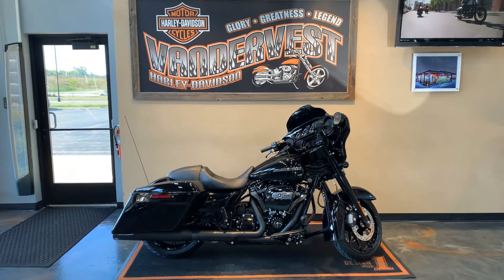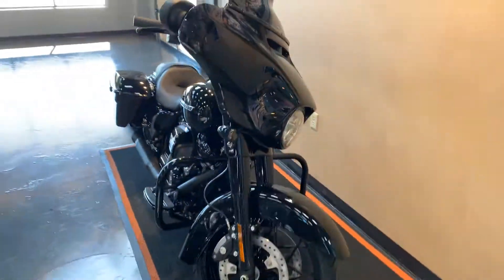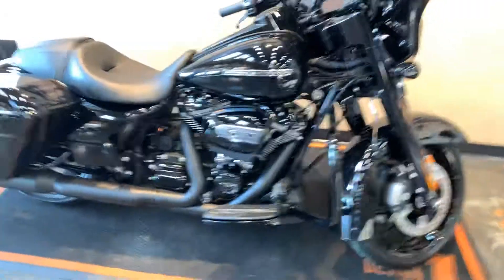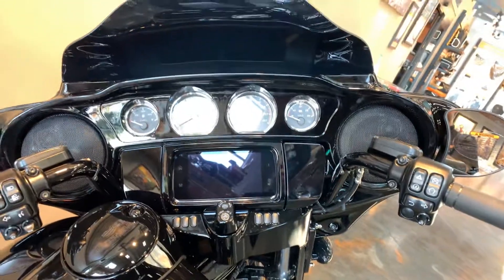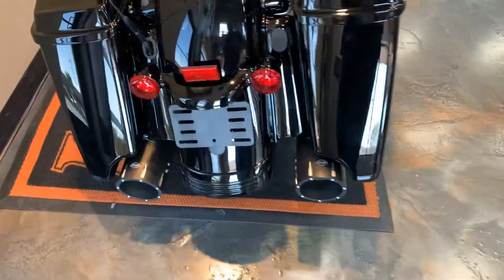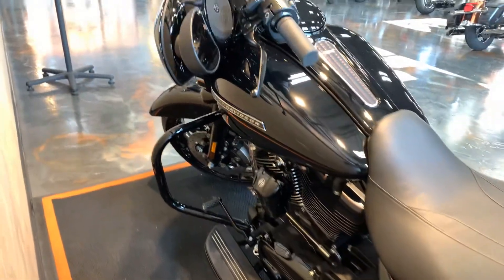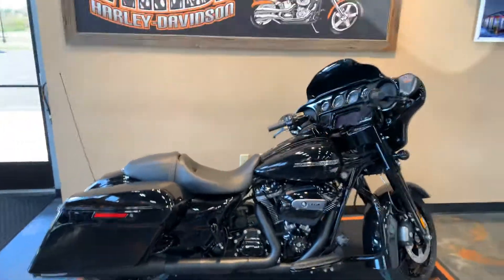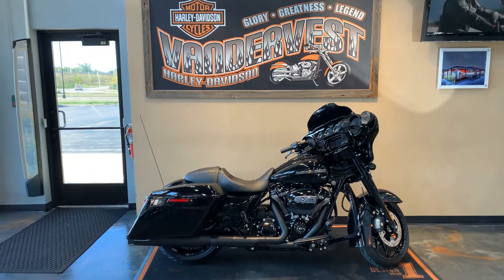2020 Harley-Davidson Street Glide Special-FLHXS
2020 Harley-Davidson Street Glide Special in Vivid Black.  This bike comes with the Milwaukee Eight 114 Engine, 6-Speed Transmission, Black S&S Slip On's, KlockWerks Windshield, Black Windshield Trim, Reflex Defensive Rider System, ABS, Factory Security, Cruise Control, BOOM! Box GTS Infotainment System, Stretched Saddlebags, Gloss Black Prodigy Wheels, Reflex Linked Brembo Brakes, and more.  Vandervest Harley-Davidson of Green Bay.